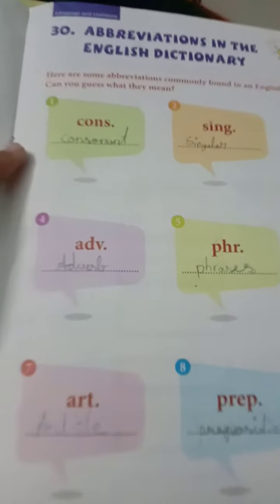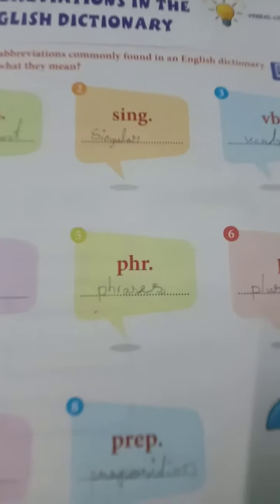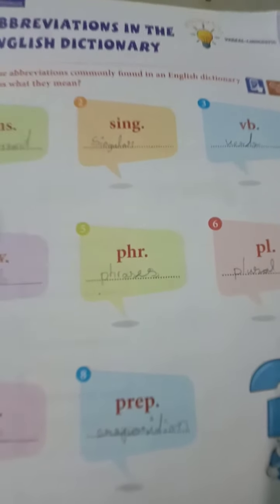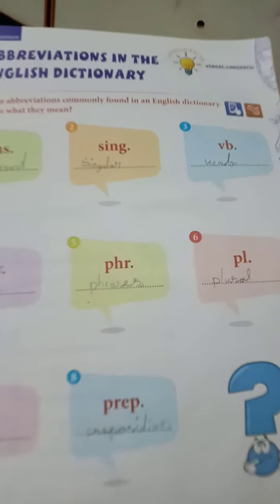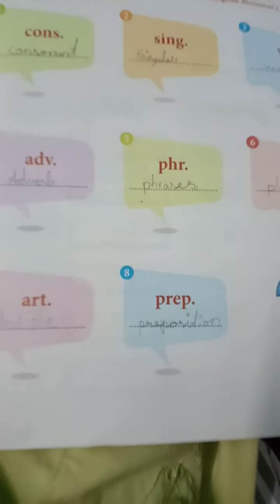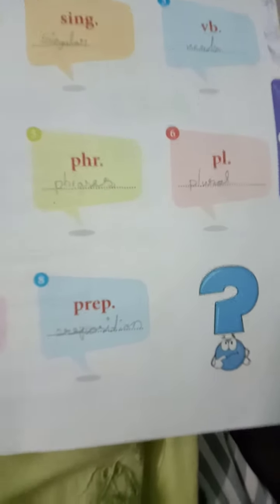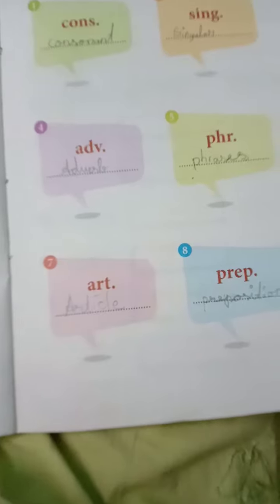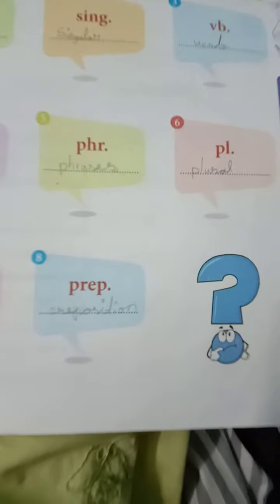abbreviations in the english dictionary